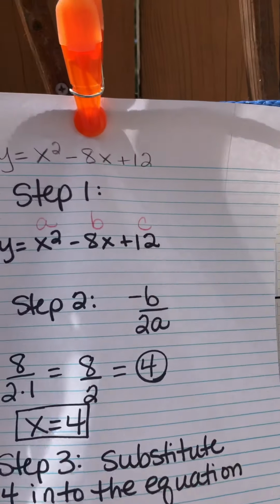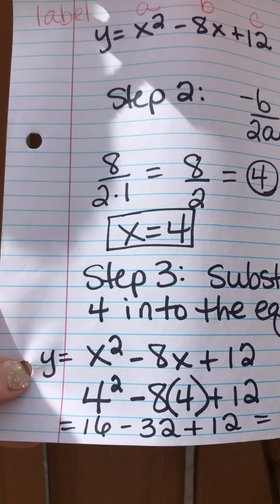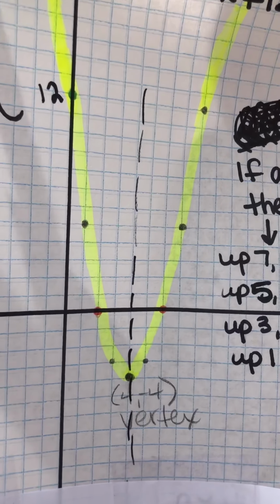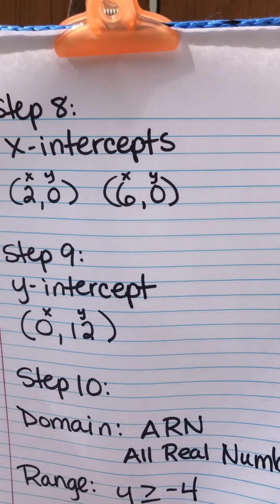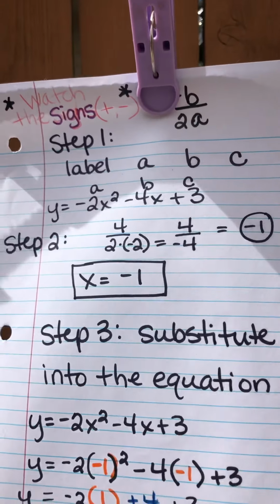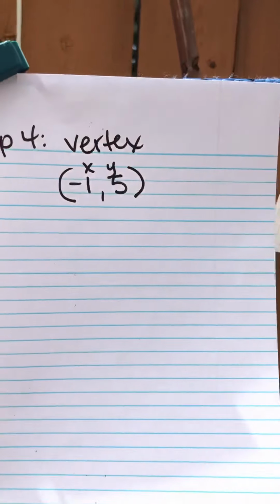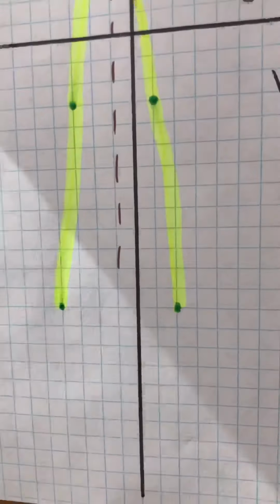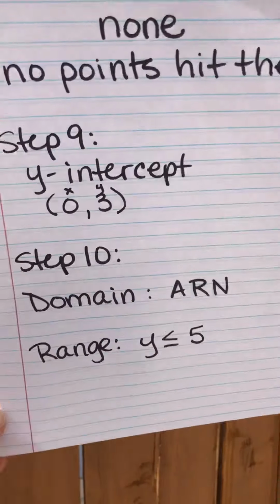Unit 8 practice quiz #2